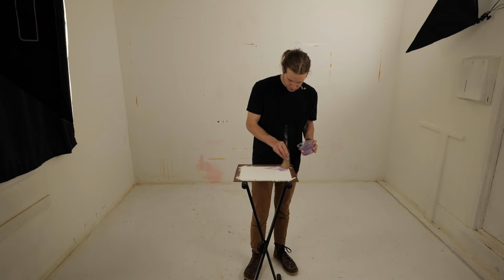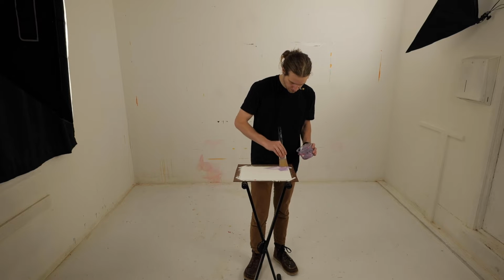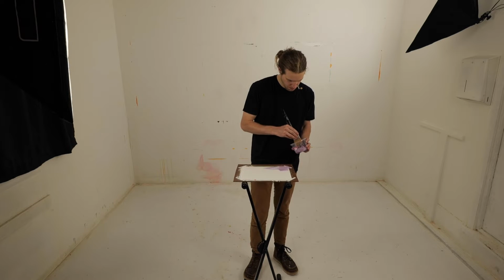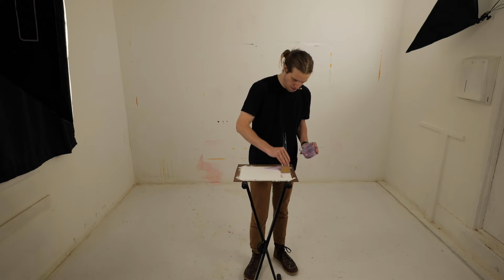Bored Apes | We Have To Paint About This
I paint about bored ape yacht club and other nfts like cryptopunks

let me know what I should paint about next

00:00 nfts
00:08 paint
03:40 the painting